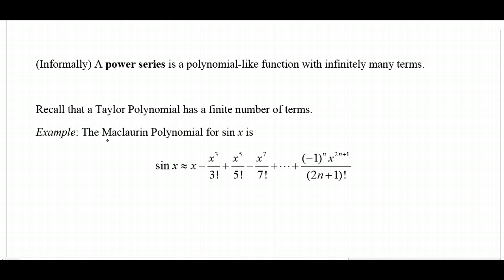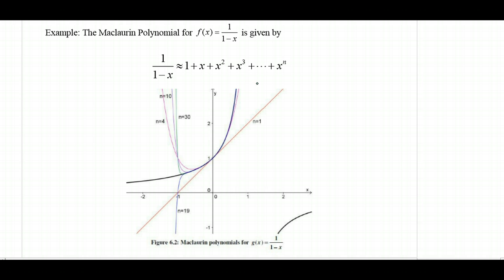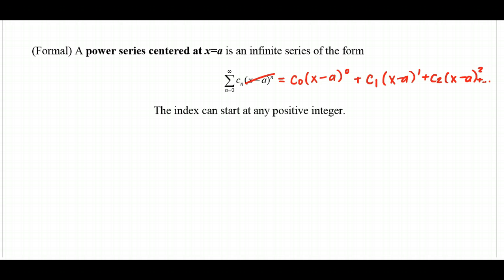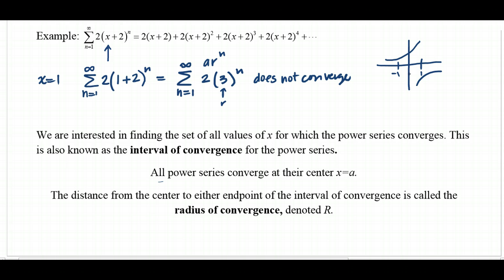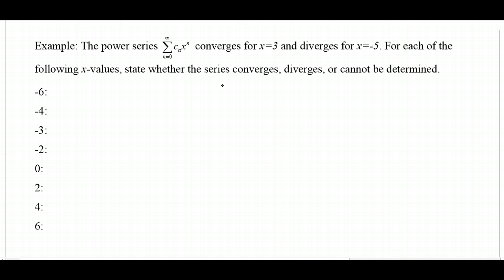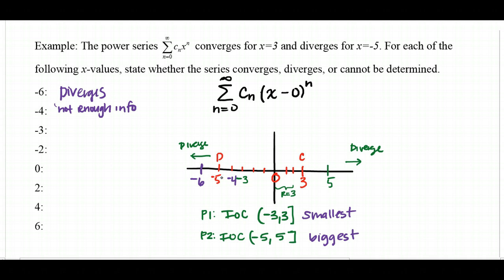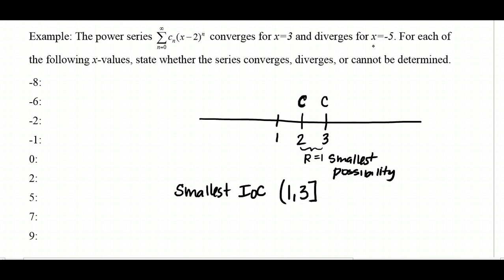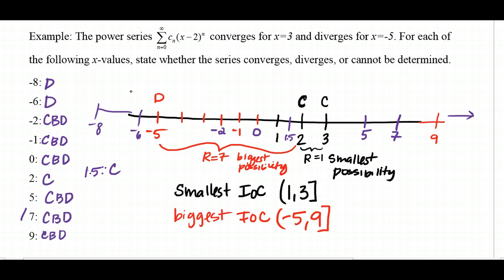Introduction to Power Series | AP Calculus BC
In this lesson, we introduce power series — what they are, how they’re written, and how they relate to functions and infinite series. You'll learn how to recognize a power series, write it using sigma notation, and identify its basic structure — all with clear, step-by-step examples.

✅ What you’ll learn:
What a power series is
General form of a power series centered at x=a
How to write and interpret power series in sigma notation
Intro to radius and interval of convergence (conceptually)
Foundation for building and analyzing Taylor series

📌 Perfect for:
AP Calculus BC students
Calculus II college students
Infinite series and Taylor series intro
Conceptual review and test prep

Power series, Taylor polynomials, and convergence tests